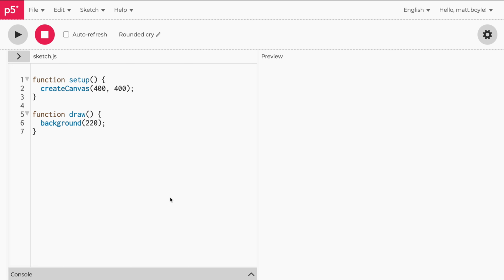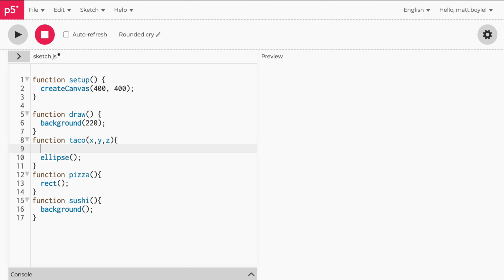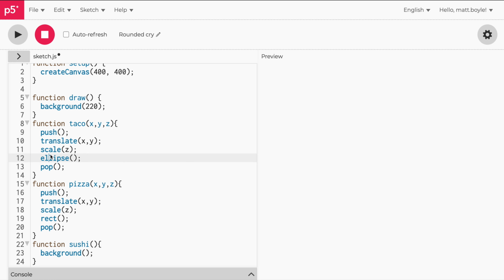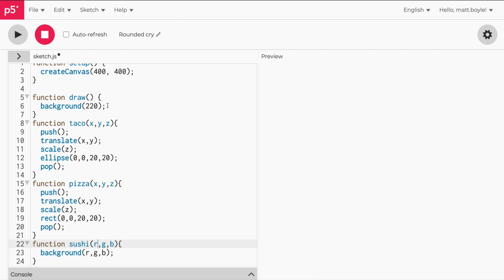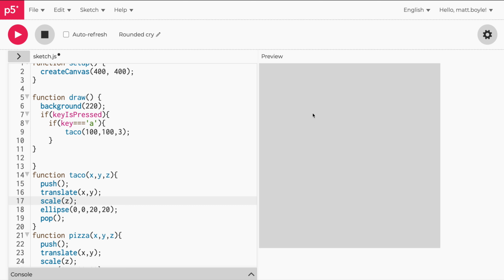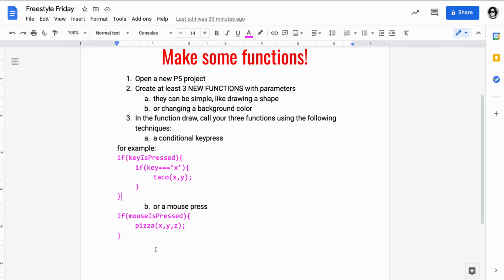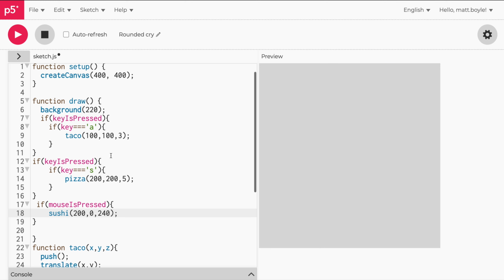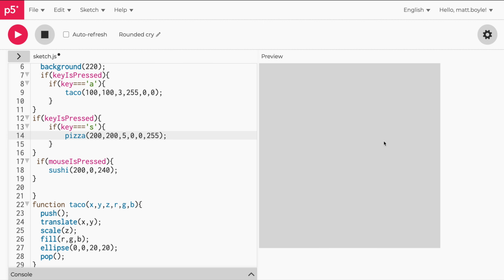SEP 301 - Freestyle Friday: Make 3 Functions!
Happy Friday!
Today we will be creating 3 custom functions, and calling them with key presses and mouse presses!
Follow this walk through and make your own interactive drawing using your own custom functions!